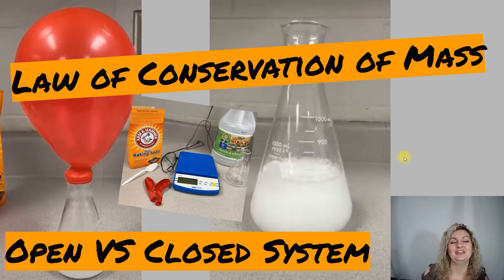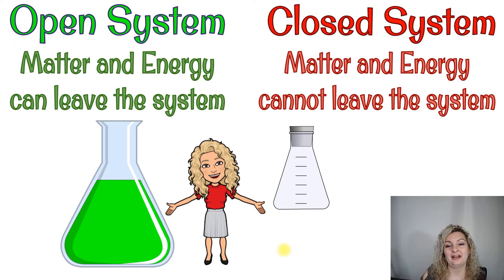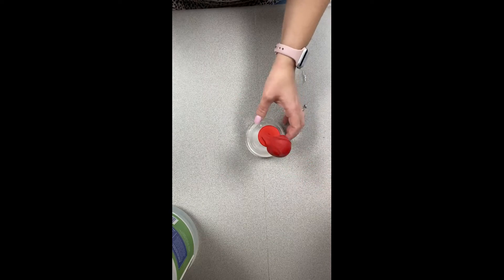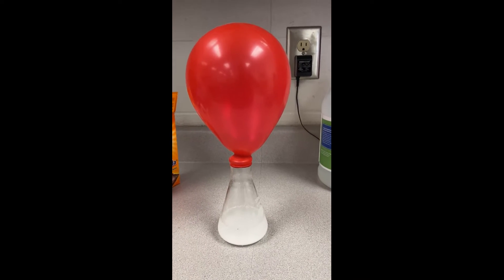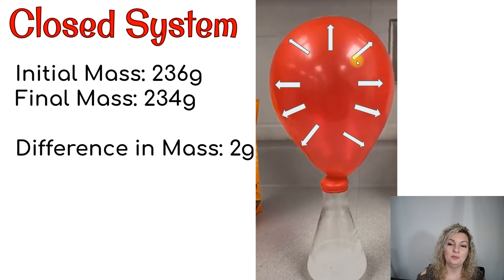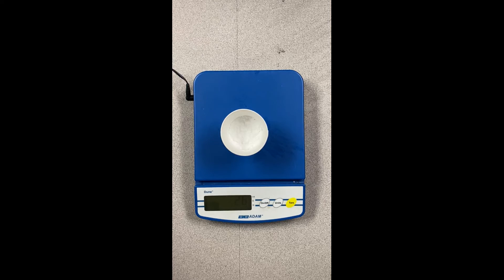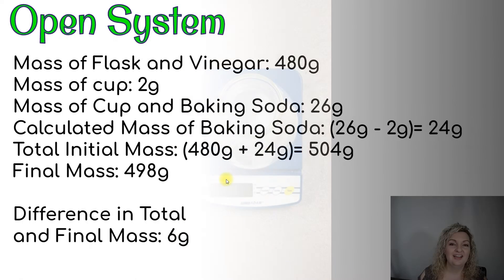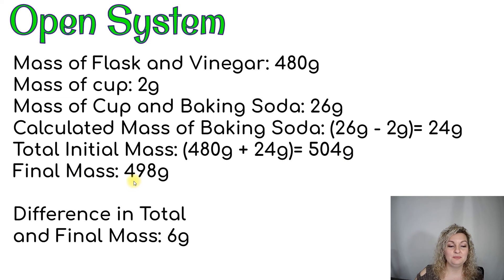Law of Conservation of Mass Lab | Open VS Closed Systems | Baking Soda and Vinegar Experiment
Mrs. Bodechon will teach you about the Law of Conservation of Mass then perform two experiments demonstrating it to you. She will combine baking soda and vinegar in a flask in an open and closed system, taking the mass before and after the chemical reaction takes place to prove the law.